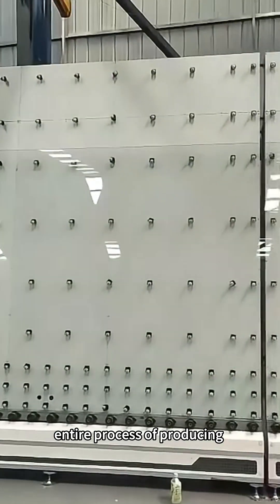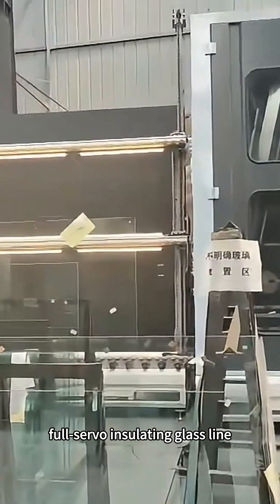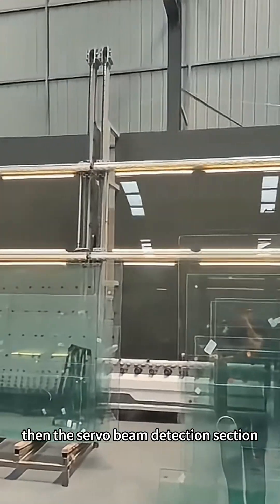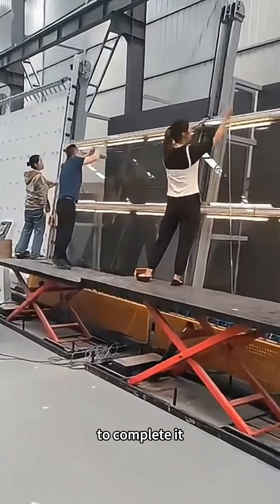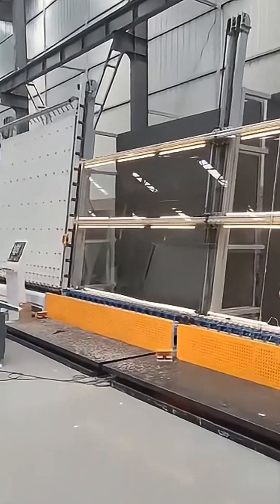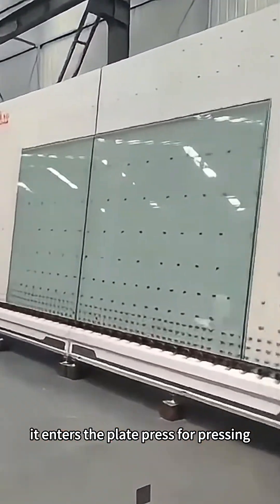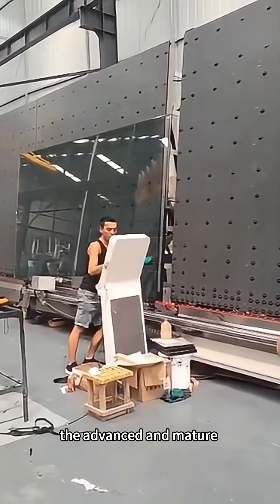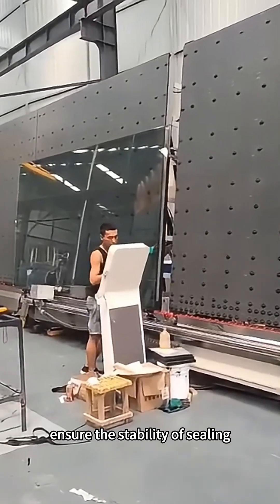Jumbo Size Glass Making, 3060 Double-Plate Press Servo Insulating Glass Machine, Argon Gas Filling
Today we take a look at the entire process of producing jumbo size glass using the Yuehang thirty sixty double-plate pressure full-servo insulating glass line.
First, the servo motor is used to measure the height of the glass, then cleaning, then the servo beam detection section.
And then the aluminum frame positioning section also uses servo beams.
If the glass is too large, two people need to work together to complete it.
Next is the external assembly section. After the glass is completed, it enters the plate press for pressing, and finally the glue machine applies sealant.
Our gluing machine adopts the advanced and mature Yaskawa system to ensure the stability of sealing.

Сегодня мы рассмотрим весь процесс производства стекла больших размеров с использованием линии по производству изоляционного стекла с двойными пластинами и сервоприводом Yuehang тридцать шестьдесят.
Сначала серводвигатель используется для измерения высоты стекла, затем для очистки, а затем для секции обнаружения серволуча.
Кроме того, в секции позиционирования алюминиевой рамы также используются сервобалки.
Если стакан слишком велик, чтобы собрать его, придется работать вдвоем.
Далее идет раздел внешней сборки. После того, как стекло готово, оно поступает в пластинчатый пресс для прессования, и, наконец, клеевая машина наносит герметик.
Наша машина для склеивания использует передовую и проверенную систему Yaskawa, обеспечивающую стабильность герметизации.

اليوم نلقي نظرة على العملية الكاملة لإنتاج الزجاج ذو الحجم الكبير باستخدام خط الزجاج العازل المؤازر الكامل بالضغط المزدوج ذو اللوحة المزدوجة Yuehang 3060.
أولاً، يتم استخدام محرك سيرفو لقياس ارتفاع الزجاج، ثم التنظيف، ثم قسم كشف شعاع السيرفو.
ومن ثم يستخدم قسم تحديد موضع إطار الألومنيوم أيضًا عوارض مؤازرة.
إذا كان الزجاج كبيرًا جدًا، فسيحتاج شخصان إلى العمل معًا لإكماله.
التالي هو قسم التجميع الخارجي. بعد اكتمال الزجاج، يدخل إلى مكبس الألواح للضغط، وفي النهاية تقوم آلة الغراء بوضع المادة المانعة للتسرب.
إن آلة اللصق الخاصة بنا تعتمد نظام Yaskawa المتقدم والناضج لضمان استقرار عملية الختم.